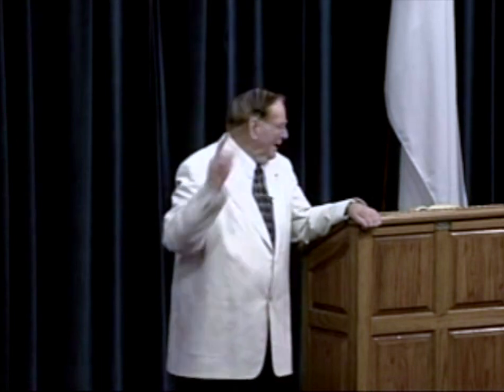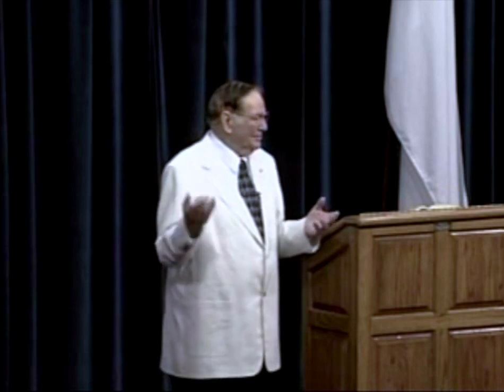Build a Road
Shepherd’s Chapel with Pastor Arnold Murray. *This CHANNEL IS NOT MONETIZED* Here’s PROOF: Go Enter this Channel’s URL

WHY THE ADS?: For the record, I have no control over these horrible ADS due to YouTube’s updated policies and I’ve never made a red cent from YouTube. If you know of a way to block YouTube’s new policy, let me know!

YOUTUBE’S AD POLICIES:  YouTube updated their AD policy in 2022 where they state: “Ads can now appear on videos from channels not in the YouTube Partner Program (YPP)…” However, to be in the YouTube Partner Program, you have to monetize your channel to control the ADS. Basically, YouTube now has the right to add the ADS they choose, if a channel does not own the content that is uploaded. I don’t’ own the S.C. content, so they can put ADS on this channel.  I hate that, but I also know this platform reaches countless people, so don’t throw out the baby with the bathwater.

GOOGLE SEARCH RESULT: I googled it, and Google states: "Ads may appear on your uploaded videos even if you haven't monetized the videos yourself. If your video contains content to which you don't own all necessary rights, the rights holder may have chosen to place ads on it. YouTube may also place ads on videos in channels not in the YouTube Partner Program."

YOUTUBE PARTER PROGRAM RESULTS: “The YouTube Partner Program (YPP) gives creators greater access to YouTube resources and monetization features, and access to our Creator Support teams. It also allows revenue sharing from ads being served on your content. Learn more about the features, eligibility criteria, and application details in this article.”

A WAY AROUND THE ADS: Get YouTube Premium, $13.99/month, you won’t see any more ads while studying. No one wants to support YouTube, but it allows us to see the lectures, it’s like a giant stand. It has a lot of darkness, so God’s Word, put on this stand provides true light to the dark world. It’s up to each individual. I pay for it on my personal channel, and it is worth it to me as I study on the road every day with my job.

As pastor Arnold Murray says, if they’ve helped you, please help them keep coming to you, won’t you do that?

God bless you all, my brothers and sister, and keep studying at the official Shepherd’s Chapel YouTube and website, right here on this channel, on other students’ channels, and feel free to download all the content here and share on your channels, with friends, family, and all that will listen… while we have time! That’s what it’s all about.

God bless His Elect, Amen!